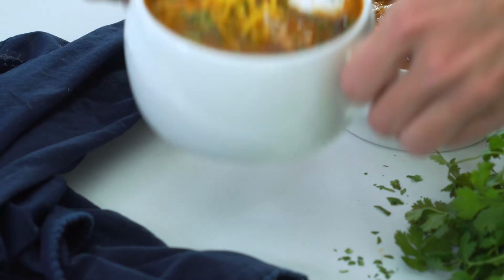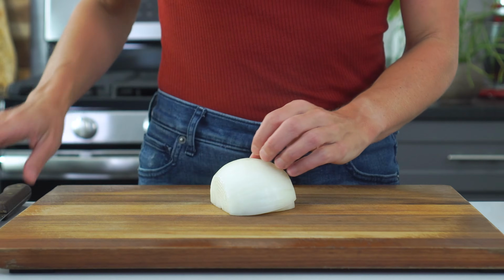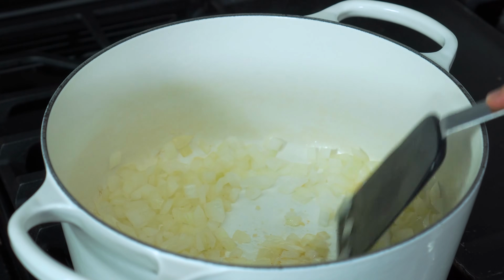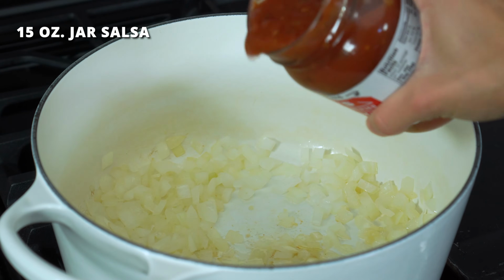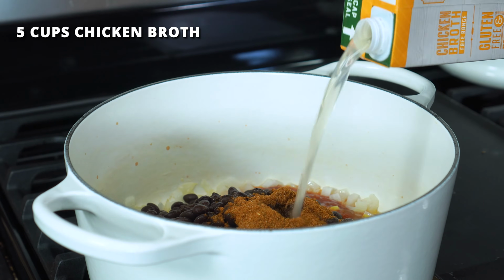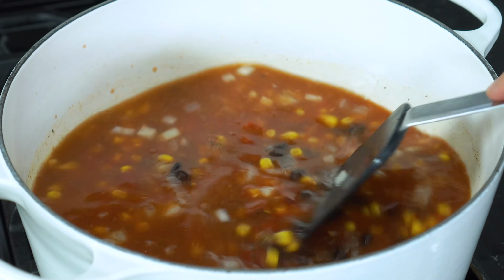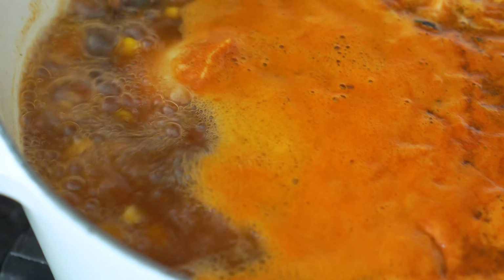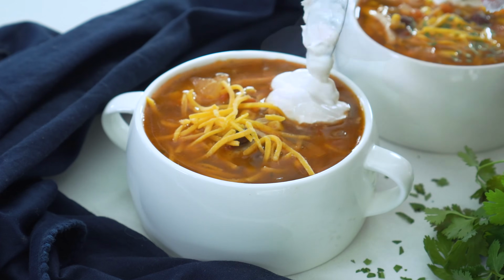All-Time FAVORITE Chicken Taco Soup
Chicken Taco Soup is one of the best and most delicious comfort foods. Something magic happens when you combine chicken, broth, corn, beans, salsa, and seasonings in a Dutch oven and let it simmer. Top this Mexican dish with cheese, cilantro, sour cream, and tortilla chips for an easy one pot recipe.